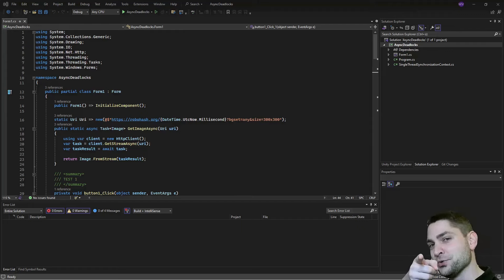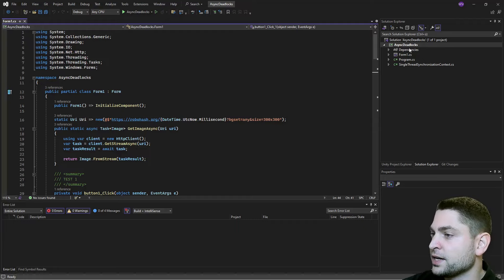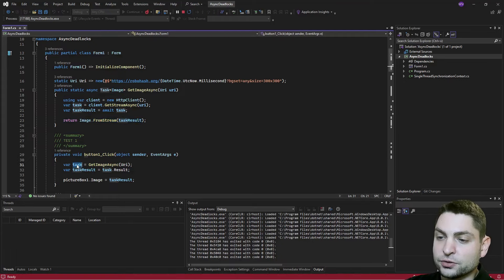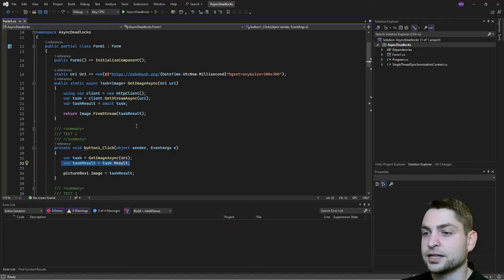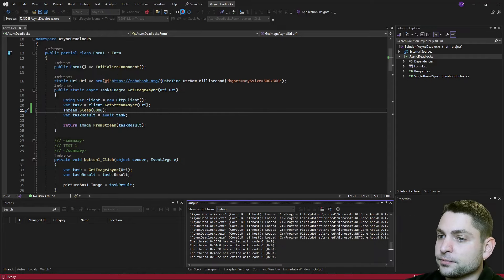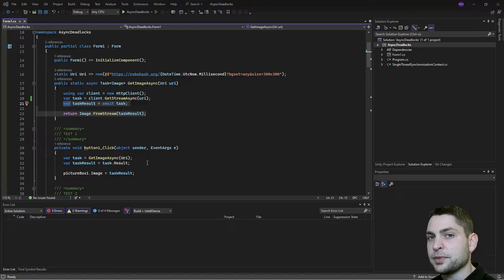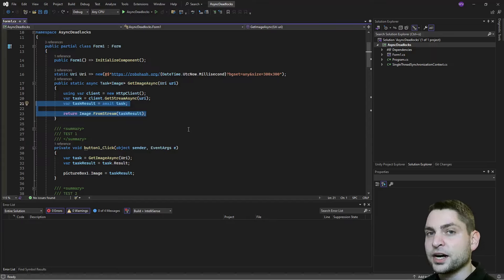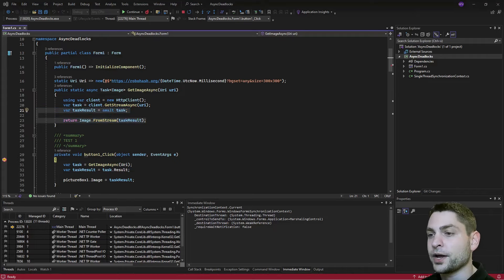3 Ways To Avoid Deadlocks In C# Asynchronous Programming (2024)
Avoid deadlocks when using async await in C# and .NET.

00:00 Introduction
01:06 Deadlock example in VS
03:33 Async/Await explained
06:46 Synchronization context
08:10 Configure await
09:55 Run task
11:30 No thread blocking